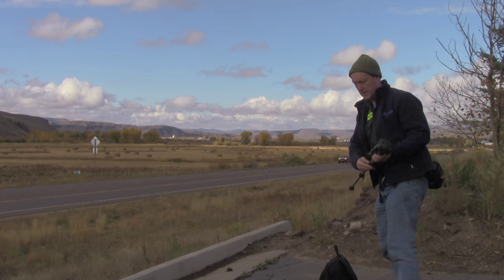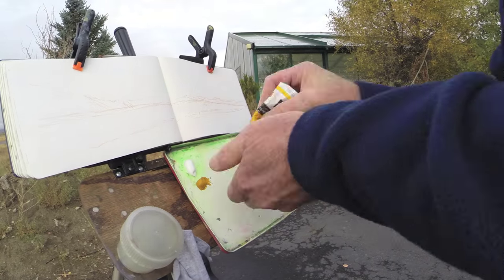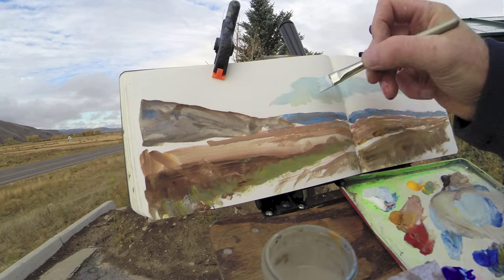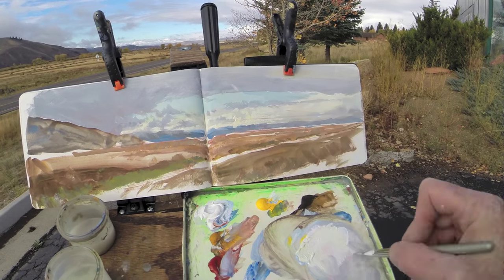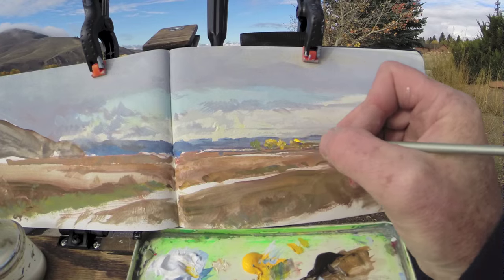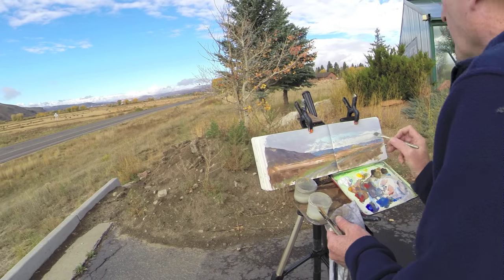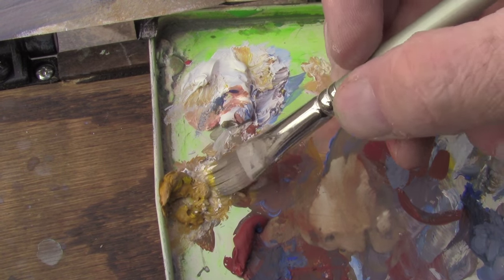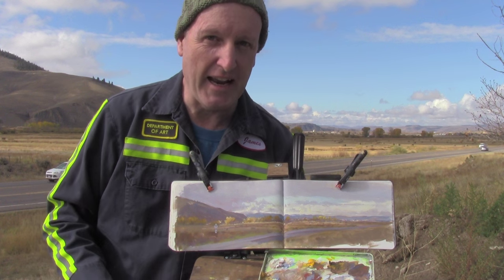Speed Painting in Colorado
James Gurney paints a landscape in Colorado in time lapse.
72 minute tutorial "Gouache in the Wild."